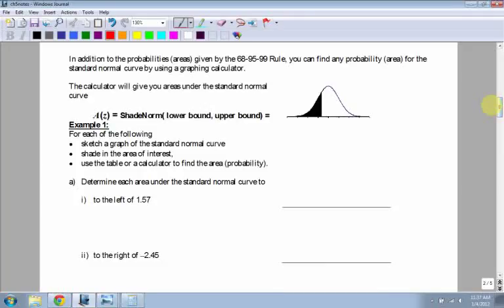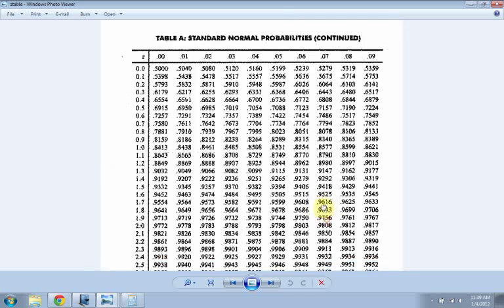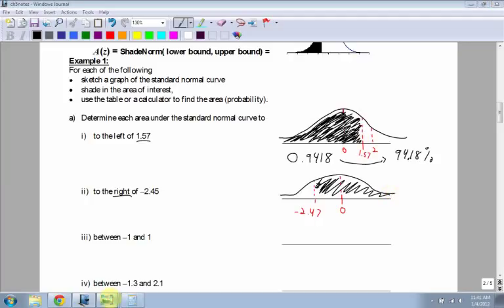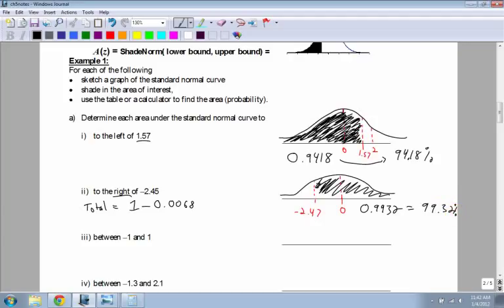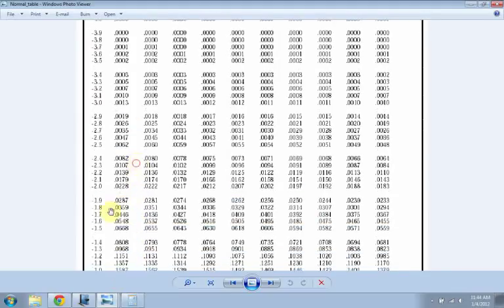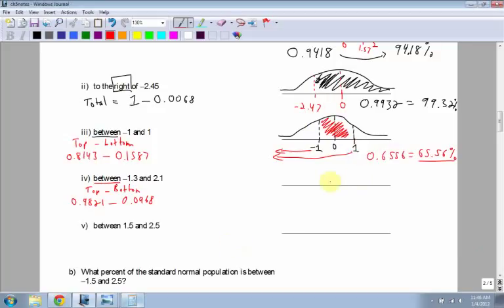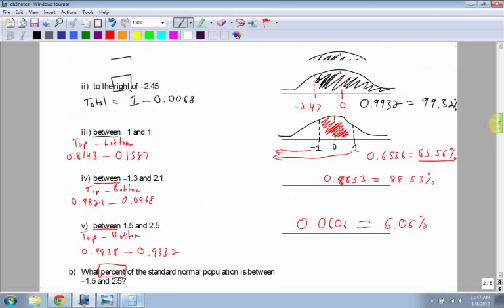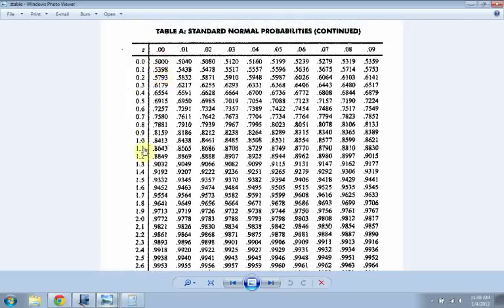Z-Scores Part 1